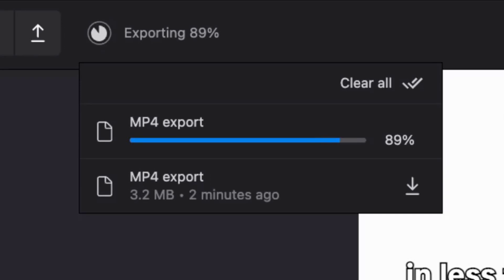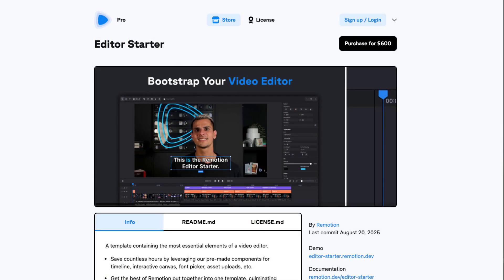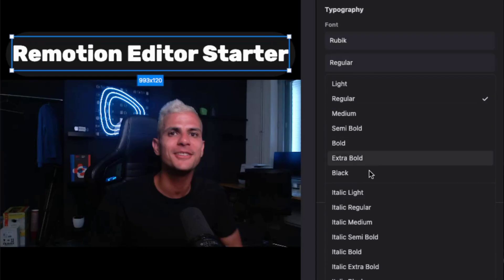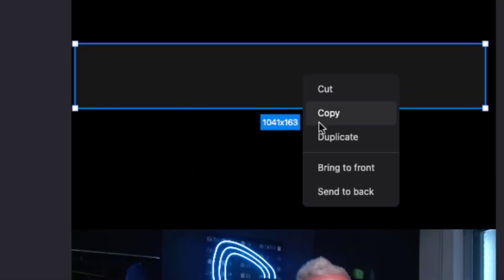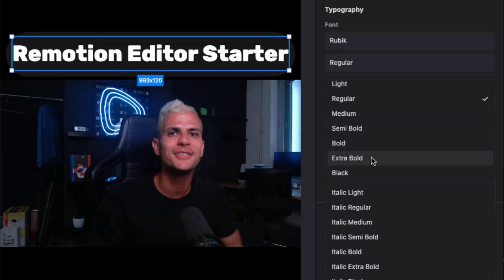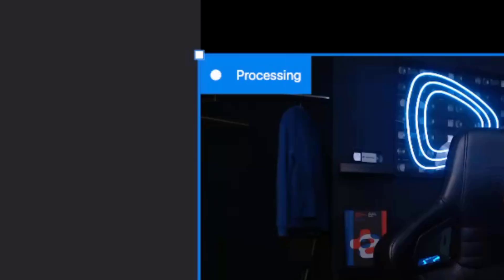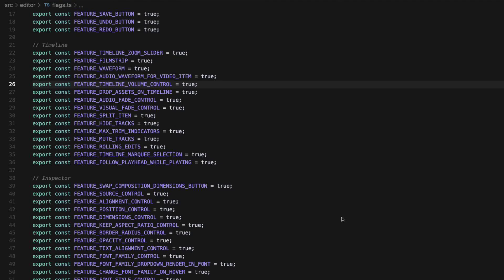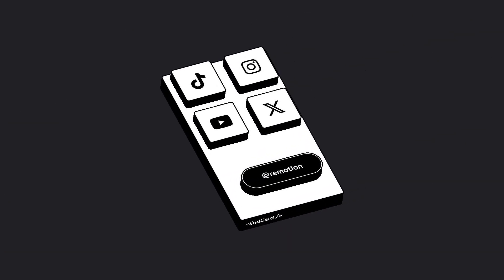Editor Starter – A template for building your own video editor